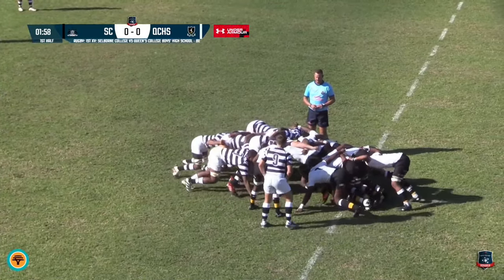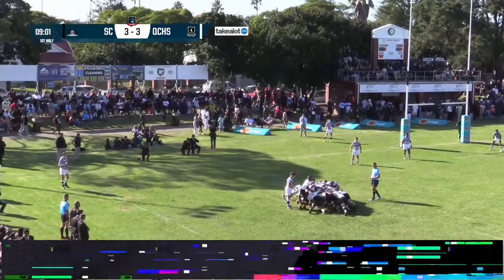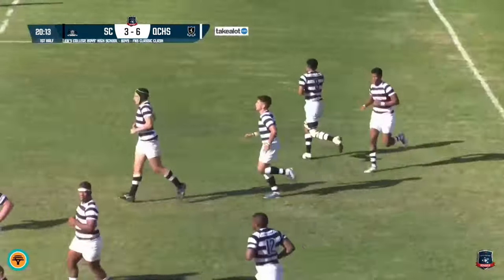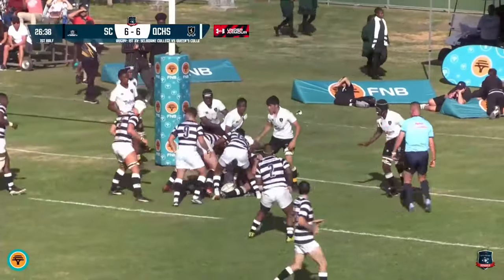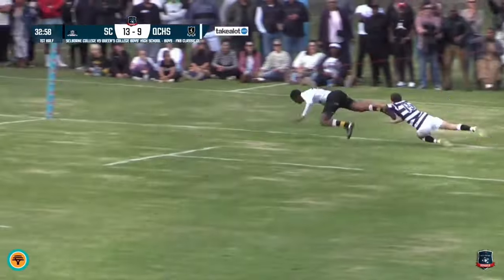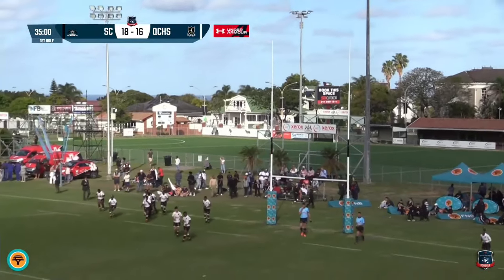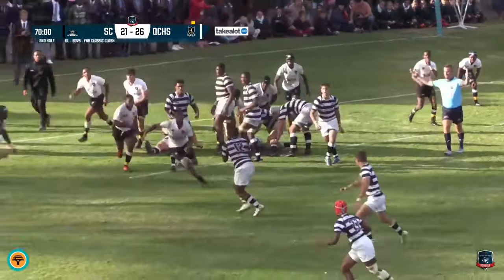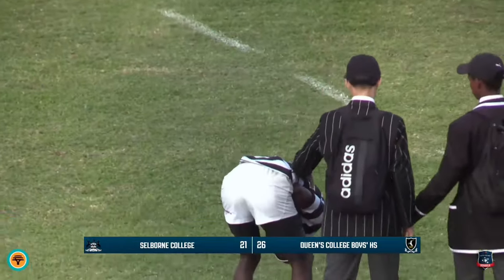SELBORNE COLLEGE vs QUEEN'S COLLEGE BOYS' HIGH SCHOOL | FNB CLASSIC CLASH | SCHOOL RUGBY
RUGBY: 1ST XV SELBORNE COLLEGE vs QUEEN'S COLLEGE BOYS' HIGH SCHOOL | FNB CLASSIC CLASH | 13 April 2024